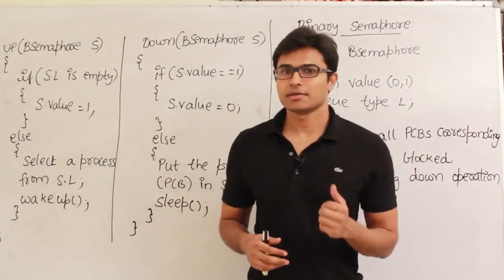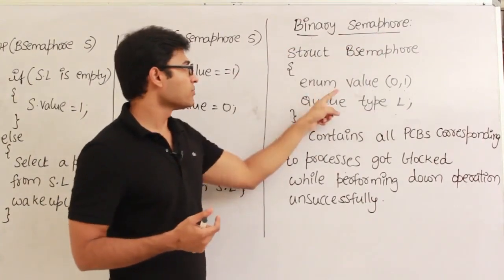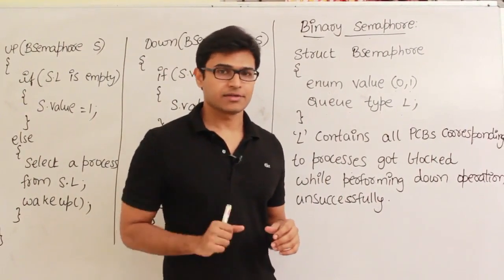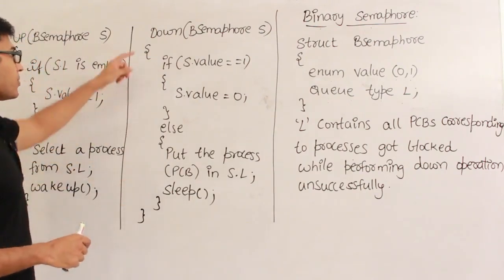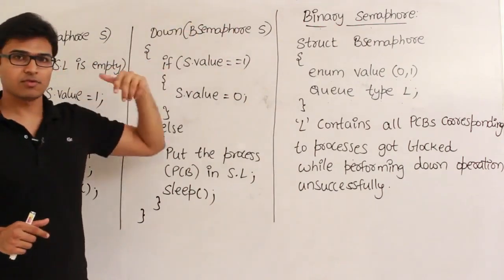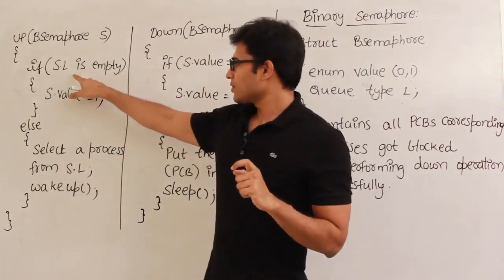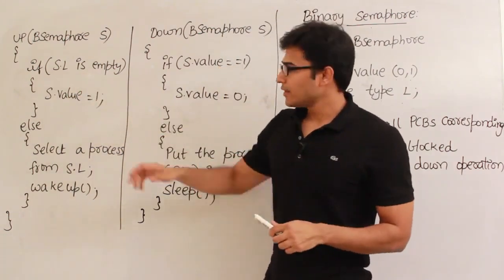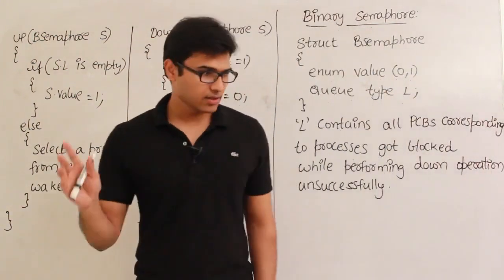54 Binary semaphores or Mutexes